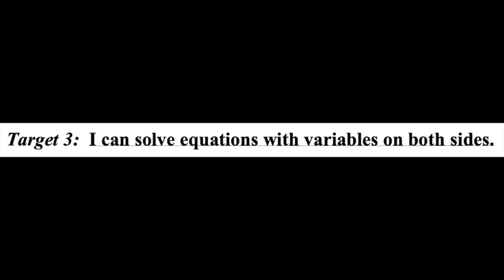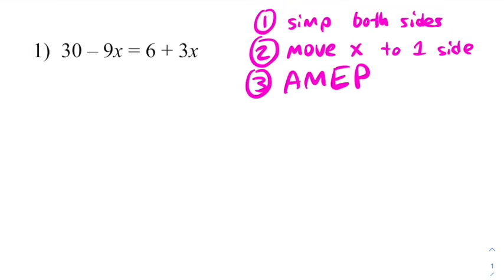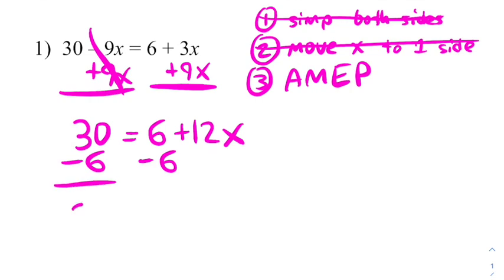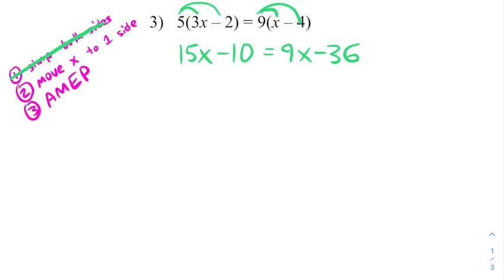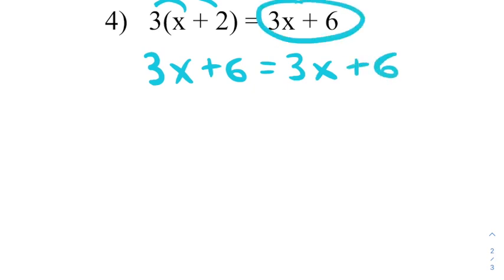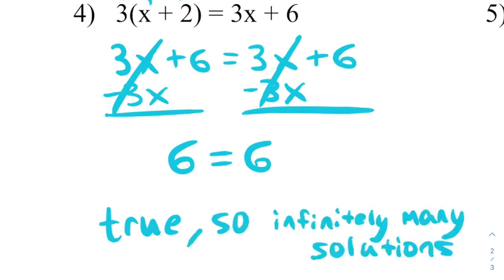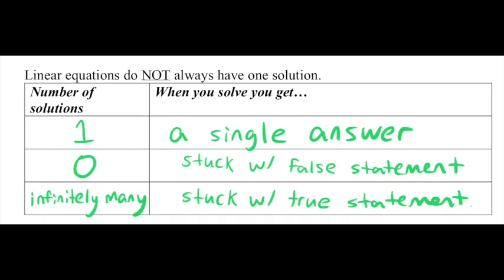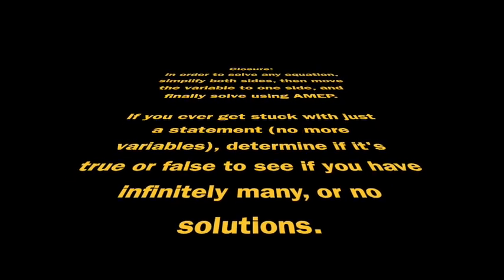Algebra U1 L4 Variables on Both Sides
This video is about Algebra U1 L4 Variables on Both Sides